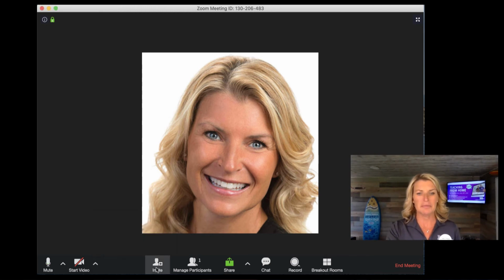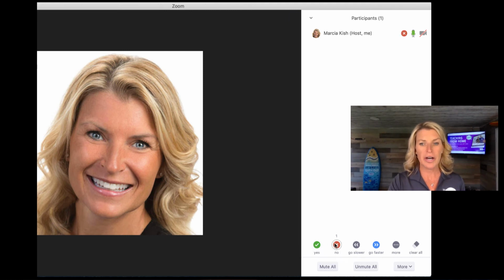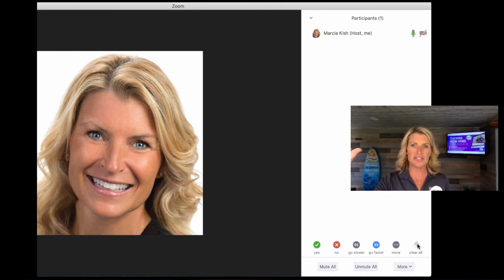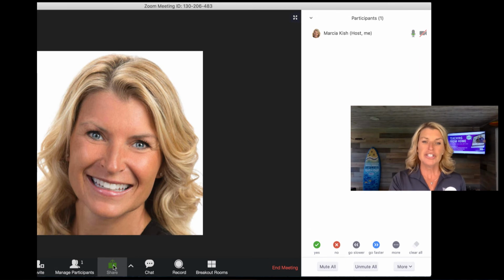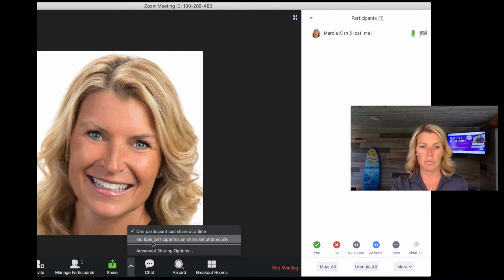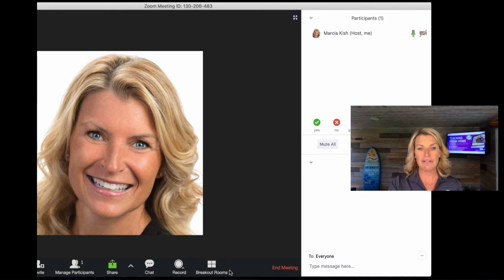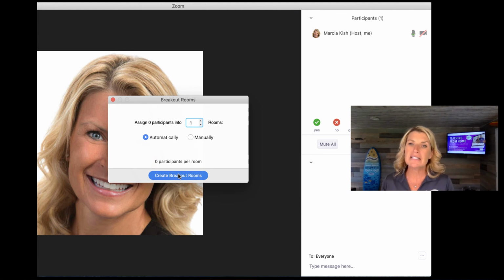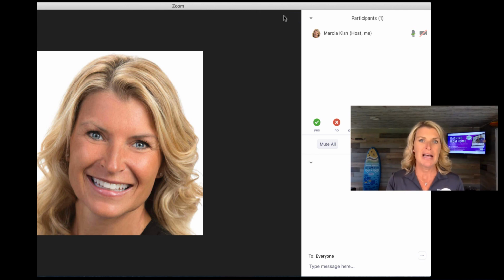Getting Started with Zoom Part 2